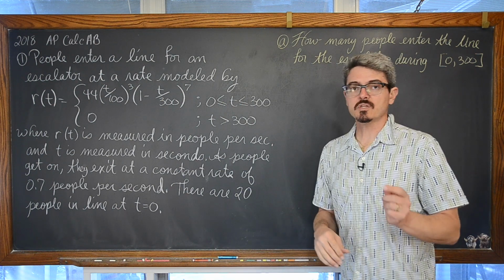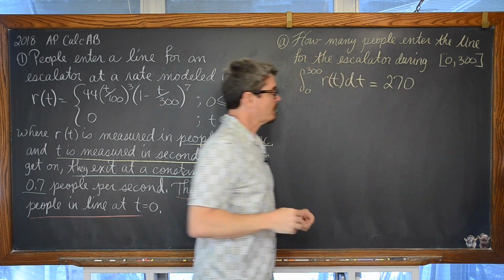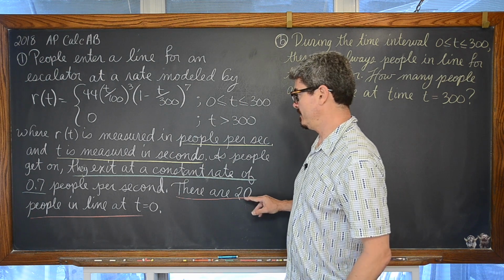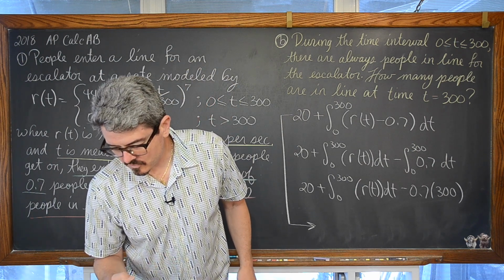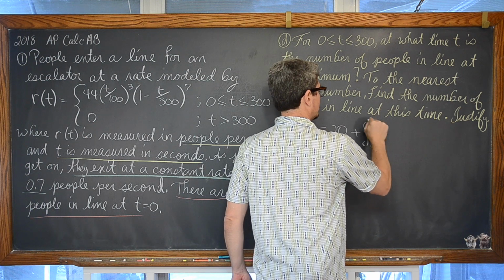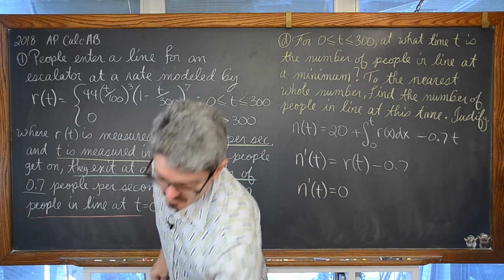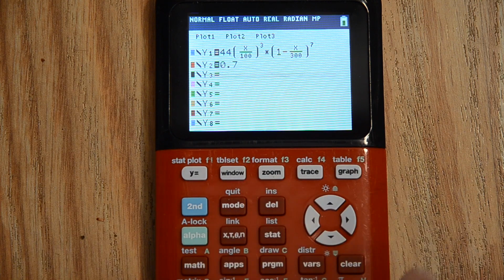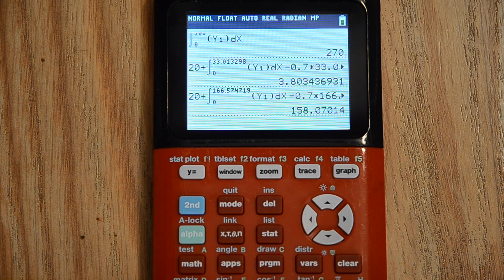Definite Integral Rate of Change EVT Calculus FRQ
Part A) Definite Integral Rate In 2:20
Part B) Definite Integral Rate In, Rate Out, and Initial Condition 7:30
Part C) Accumulation Function 12:11
Part D) Extreme Value Theorem on Closed Interval 13:46